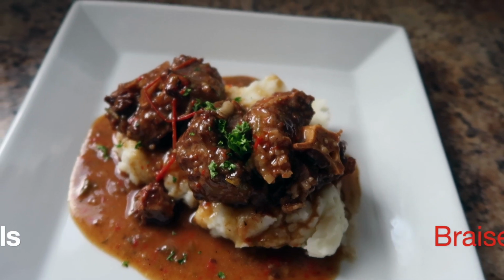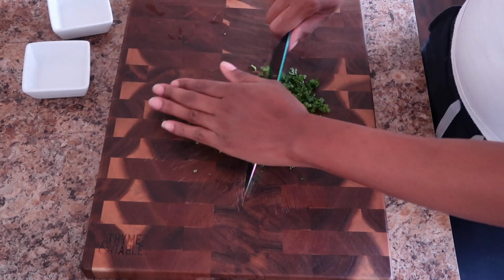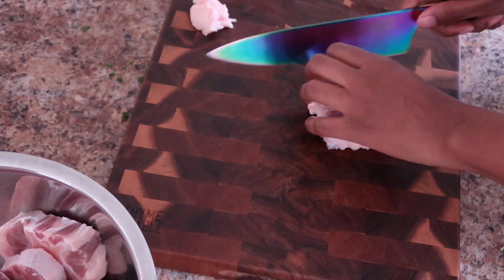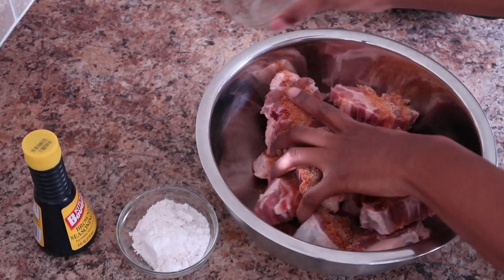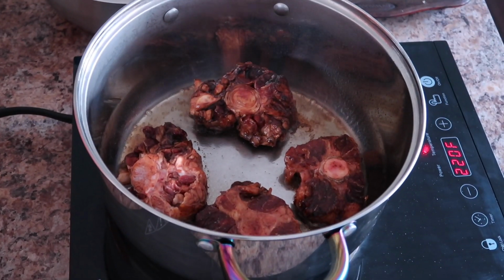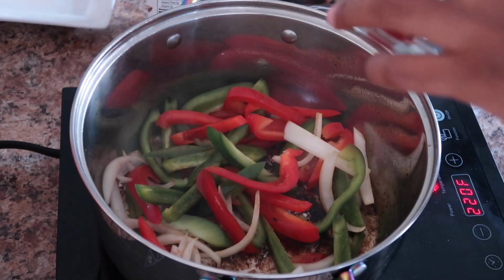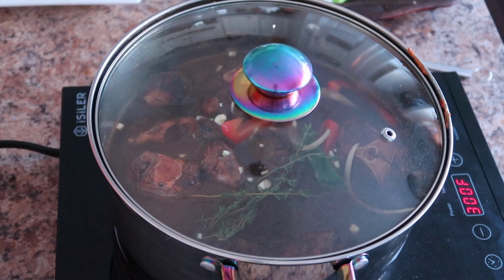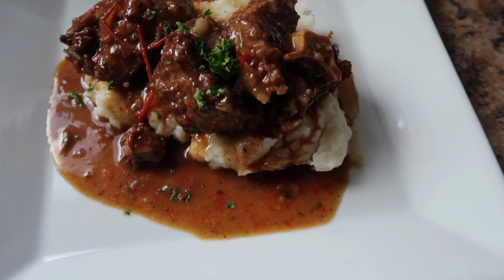Braised Oxtails| How to Cook Oxtails with Gravy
Hey y'all!! Here's one of my easy recipes for braised oxtails on the stove, hope y'all enjoy!
Ingredients

Oxtails 2Ib
1 Garlic Clove chopped
1/2 Onion sliced
1 Green Bell Pepper sliced
1 Red Bell Pepper sliced
2-3 Sprigs Thyme
2 tsp Creole Seasoning
2 tsp All Purposes Seasoning
2 tsp Black Pepper
1/2 tsp Slap Ya Mama Seasoning
1-2 Tbsp Browning Sauce
2 Tbsp Vegetable Oil
1/4 Cup All Purpose Flour
1 Quart Beef Stock